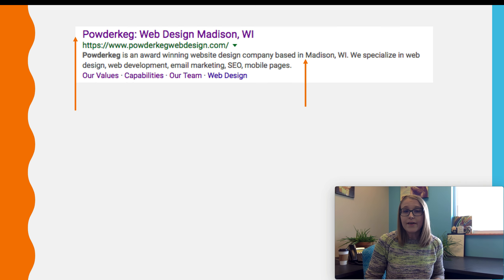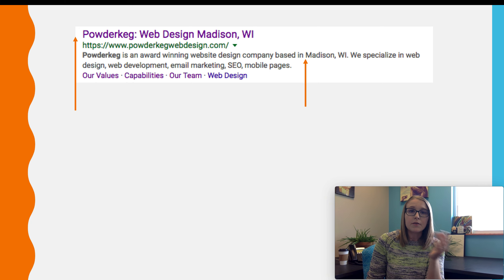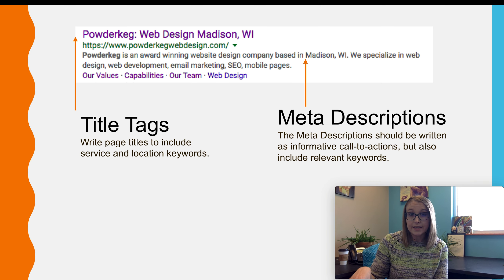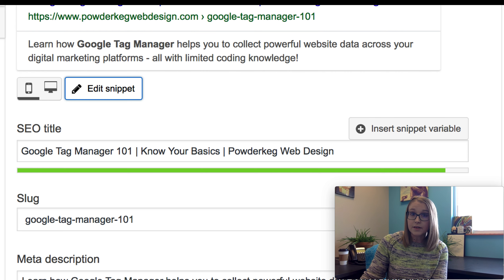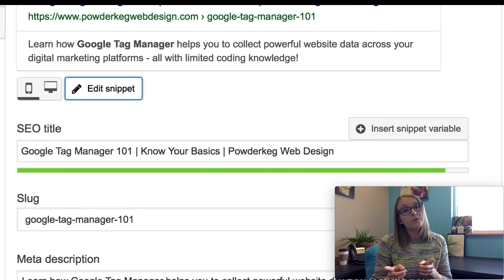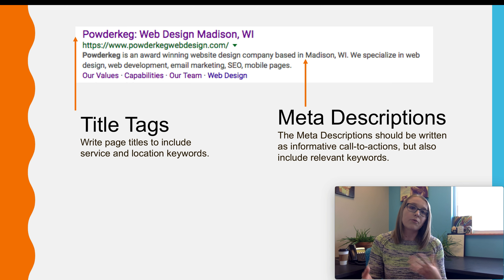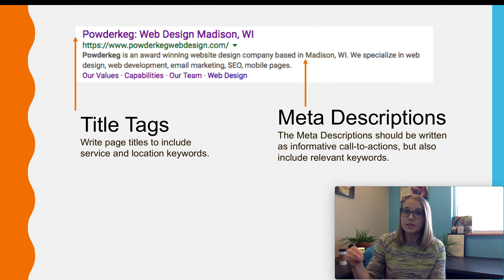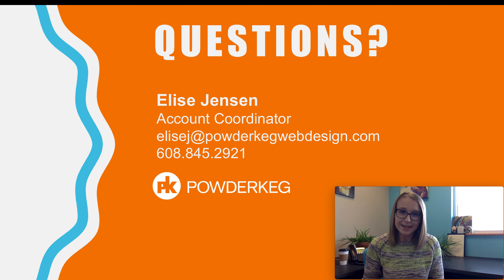Tidbit Tuesday: Meta Titles and Descriptions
You likely see them every day. meta titles and descriptions! But why do they matter and how can you customize them for your website?